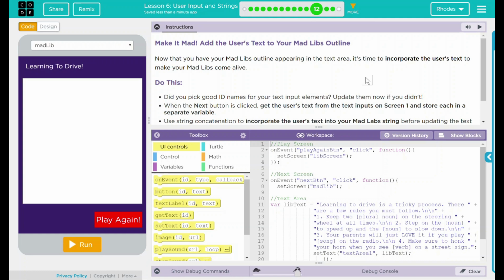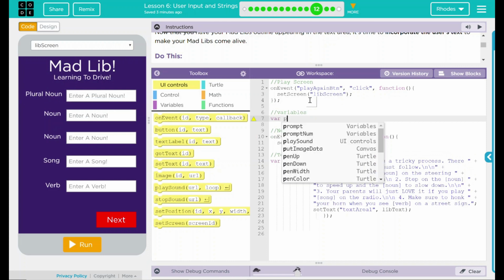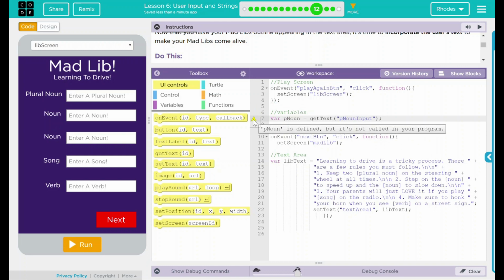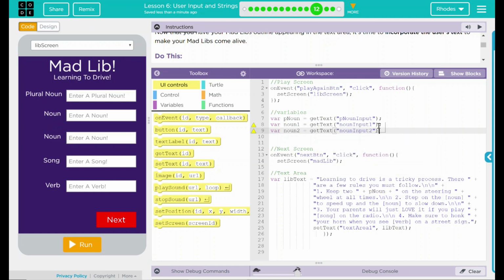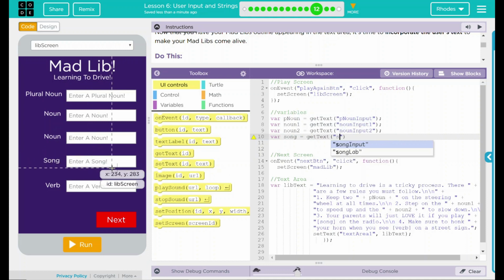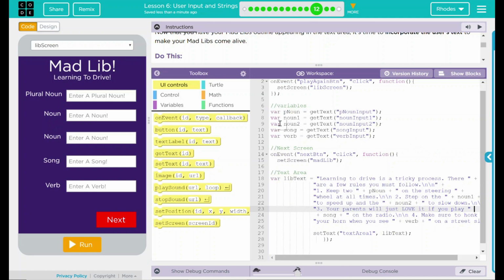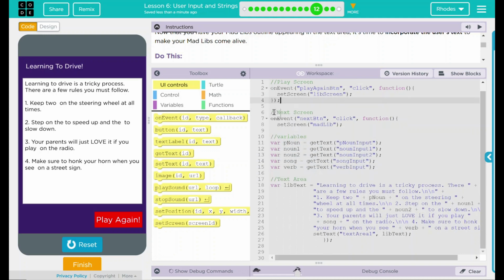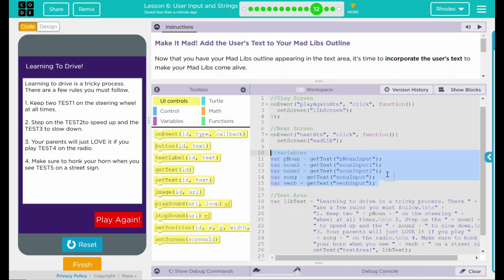Unit 5 - Lesson 6: #12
Coding starts at: 1:00

--UPDATE--